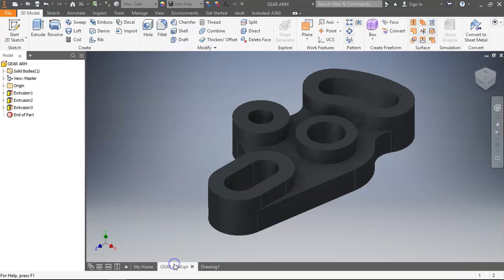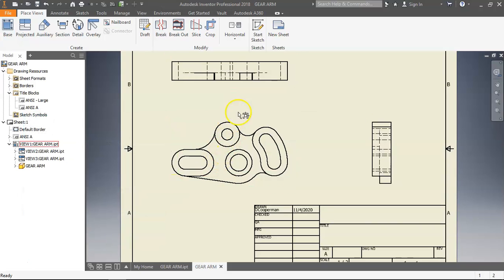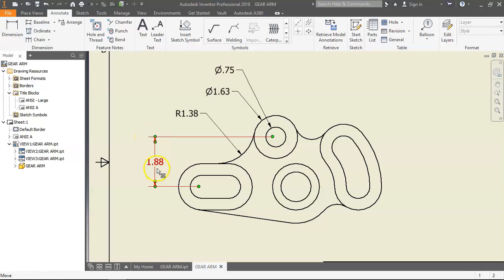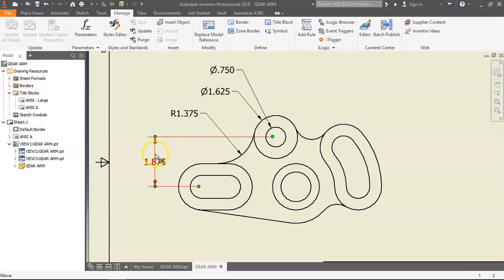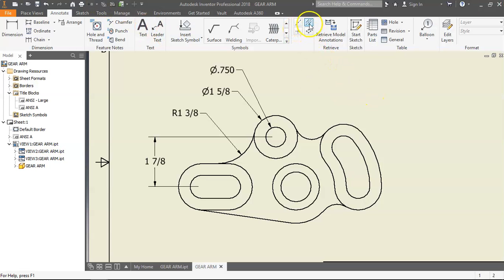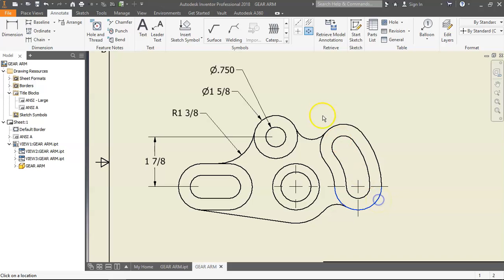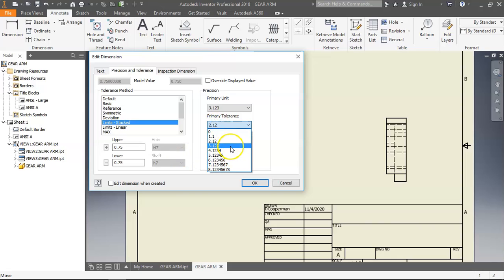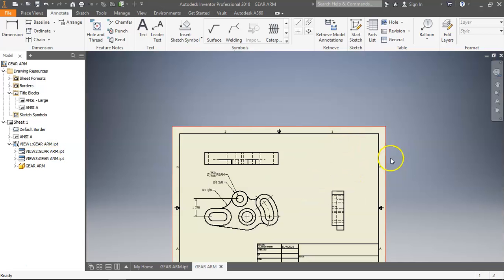Gear Arm 2 of 2